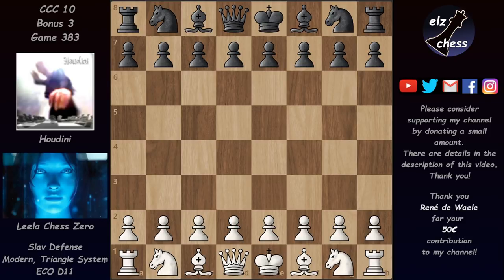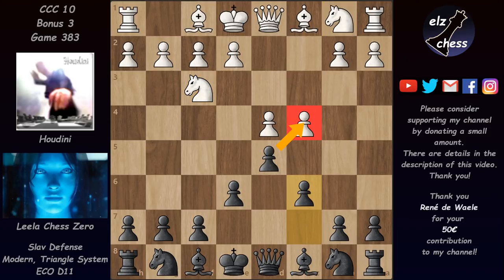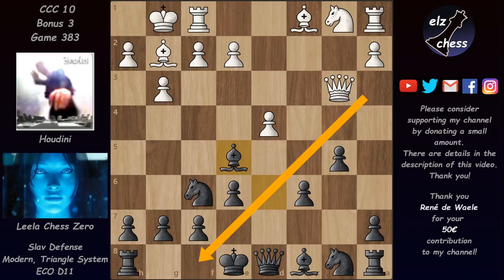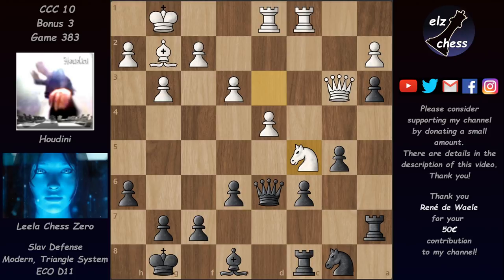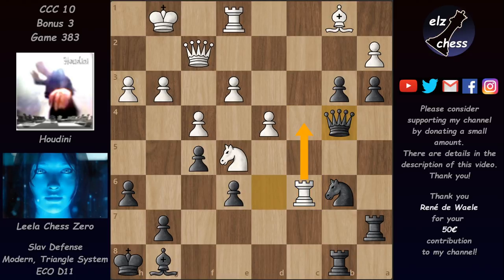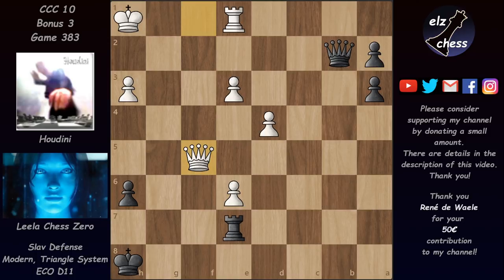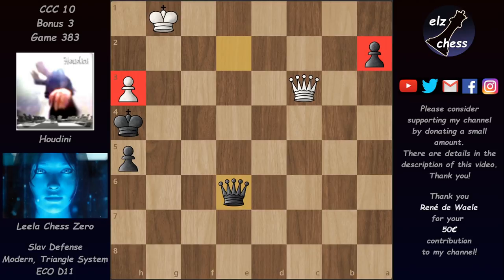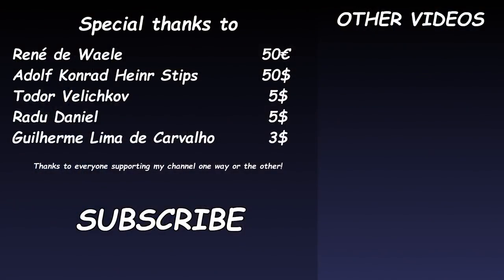Leela masterclass in the Triangle Slav | Houdini vs Lc0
Houdini puts pressure on the long diagonal with the Catalan bishop, but Leela Chess Zero defends masterfully and manages to advance her queen-side pawns. By constantly threatening to promote the a-pawn, manages to get into a winning queen-endgame.

Houdini vs Leela Chess Zero
Slav Defense: Modern, Triangle System (ECO D11)
CCC 10 Bonus 3 2019
Game 383

Official site of the chess.com Computer Chess Championship (CCC):
Official site of the Top Computer Chess Championship (TCEC):
This is the microphone i use for recording:
PGN of the game:

[Event "CCC10 Bonus III (10|5)"]
[Site "?"]
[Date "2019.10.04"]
[Round "1"]
[White "Houdini"]
[Black "Lc0"]
[Result "0-1"]
[ECO "D30"]
[GameDuration "00:37:30"]
[Opening "Queen's gambit declined"]
[PlyCount "266"]
[TimeControl "600+5"]

1. d4 d5 2. c4 e6 3. Nf3 c6 4. g3 dxc4 5. Bg2 b5 6. O-O Nf6 7. b3 cxb3 8. Qxb3
Bd6 9. Bg5 O-O 10. Rd1 a5 11. Nbd2 a4 12. Qb2 h6 13. Bxf6 Qxf6 14. Ne4 Qe7 15.
Nxd6 Qxd6 16. Ne5 Bd7 17. Rac1 Rc8 18. e3 Ra7 19. Nd3 a3 20. Qb3 Be8 21. Nc5 Nd7
22. f4 Nb6 23. Be4 Kh8 24. Bc2 f5 25. Qd3 Nc4 26. Qe2 Bf7 27. Qf2 Rb8 28. h3 Bg8
29. Bb1 Nb2 30. Re1 Na4 31. Nd3 b4 32. Rc4 b3 33. Ne5 Nb6 34. Rxc6 Qb4 35. g4
Nd7 36. Ng6+ Kh7 37. gxf5 bxa2 38. Bd3 Qb3 39. Bc2 Qb2 40. Qf1 Nf8 41. Nxf8+
Rxf8 42. fxe6+ Kh8 43. Be4 Bh7 44. f5 Re7 45. Kh1 Bxf5 46. Bxf5 g6 47. Rc5 Rxf5
48. Rxf5 gxf5 49. Qxf5 Rg7 50. Qf1 Kg8 51. Rc1 Qb7+ 52. Kh2 Qb8+ 53. Kh1 Qa8+
54. Kh2 Kh8 55. e7 Qb8+ 56. Kh1 Qb7+ 57. Kh2 Qxe7 58. Rc8+ Rg8 59. Rxg8+ Kxg8
60. Qg2+ Kf8 61. Qxa2 Qxe3 62. Qc2 Kg7 63. Qc7+ Kf6 64. Qc8 h5 65. Qc5 Qe2+ 66.
Kg1 a2 67. Qf8+ Kg6 68. Qd6+ Kf5 69. Qc5+ Ke4 70. Qc6+ Kxd4 71. Qb6+ Ke4 72.
Qb7+ Kf4 73. Qc7+ Kf3 74. Qc6+ Kg3 75. Qc3+ Qf3 76. Qc7+ Qf4 77. Qc3+ Kh4 78.
Kg2 Qe4+ 79. Kh2 Qe2+ 80. Kg1 Qe6 81. Kh2 Qd6+ 82. Kg2 Qd5+ 83. Kg1 Kg5 84. Qg7+
Kf4 85. Qf6+ Ke4 86. Qe7+ Kd3 87. Qa3+ Ke2 88. Qe7+ Kd1 89. Qa7 h4 90. Qa4+ Kd2
91. Qa7 Kd3 92. Qa3+ Ke4 93. Qe7+ Kf5 94. Qh7+ Kf4 95. Qc7+ Kf3 96. Qc3+ Ke4 97.
Qe1+ Kf5 98. Qf2+ Kg6 99. Qc2+ Kh6 100. Qc3 Qd1+ 101. Kh2 a1=Q 102. Qe3+ Kg6
103. Qe4+ Kf6 104. Qf4+ Ke6 105. Qc4+ Qd5 106. Qg4+ Qf5 107. Qg6+ Qaf6 108. Qe8+
Kd6 109. Qb8+ Kc5 110. Qa7+ Kb4 111. Qb7+ Qb5 112. Qe4+ Qc4 113. Qe1+ Qcc3 114.
Qe4+ Kc5 115. Qg2 Qf4+ 116. Kh1 Qcc1+ 117. Qg1+ Qxg1+ 118. Kxg1 Qg3+ 119. Kf1
Qxh3+ 120. Ke2 Qh1 121. Ke3 h3 122. Kd2 h2 123. Ke3 Qg1+ 124. Ke4 h1=N 125. Kf4
Qg2 126. Kf5 Ng3+ 127. Kf6 Nf5 128. Kxf5 Qf3+ 129. Kg6 Kd6 130. Kg5 Ke6 131. Kh6
Qg2 132. Kh7 Kf6 133. Kh8 Qg7# 0-1